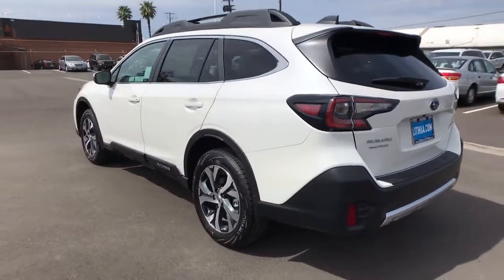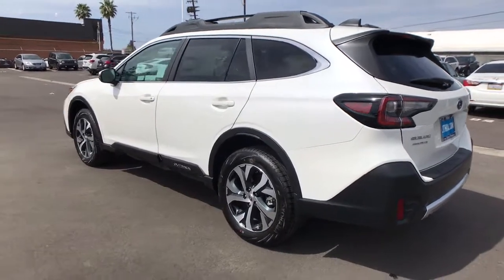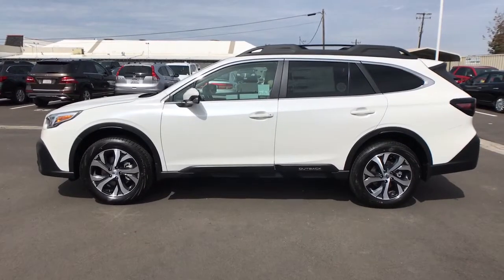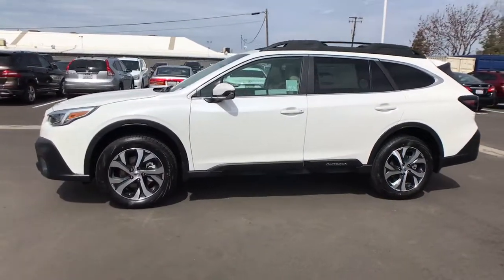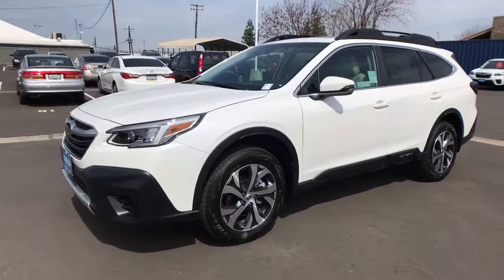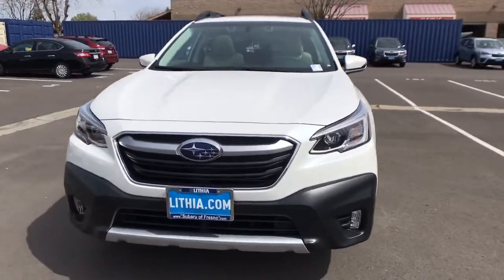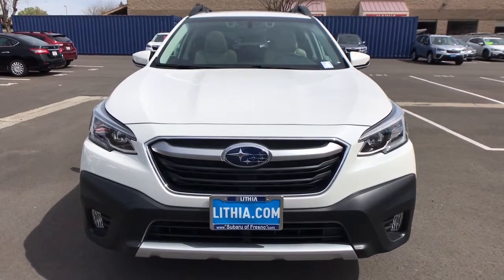2021 Subaru Outback Fresno, Bakersfield, Stockton, Sacramento, Central CA M3192376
2021 Subaru Outback
2021 Subaru Outback Limited CVT - Stock#: M3192376 - VIN#: 4S4BTANC3M3192376

Heated Leather Seats Aluminum Wheels Power Liftgate All Wheel Drive. Limited trim. FUEL EFFICIENT 33 MPG Hwy/26 MPG City! Warranty 5 yrs/60k Miles - Drivetrain Warranty; CLICK NOW! KEY FEATURES INCLUDE: Leather Seats Power Liftgate Heated Driver Seat. Rear Spoiler MP3 Player All Wheel Drive Onboard Communications System Aluminum Wheels Keyless Entry Privacy Glass. EXPERTS RAVE: Great Gas Mileage: 33 MPG Hwy. Fuel economy calculations based on original manufacturer data for trim engine configuration. Please confirm the accuracy of the included equipment by calling us prior to purchase.